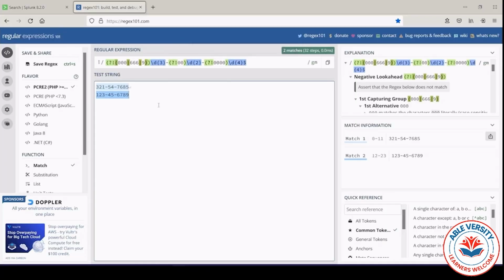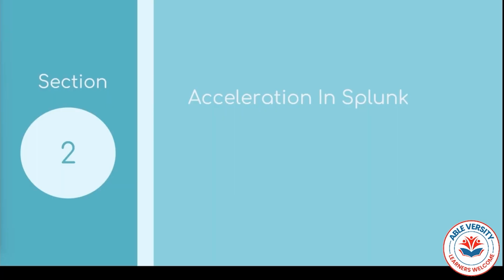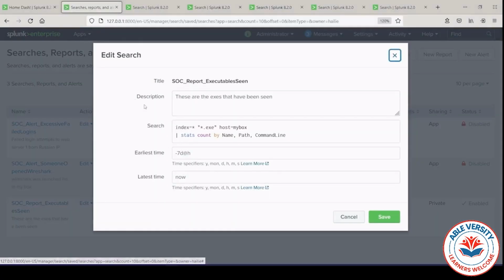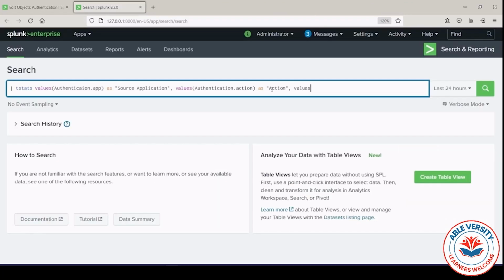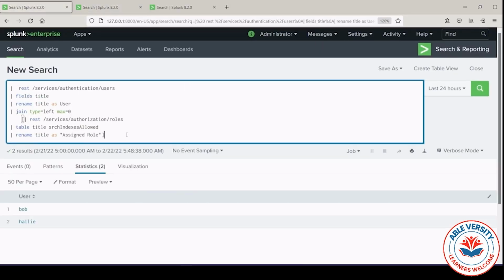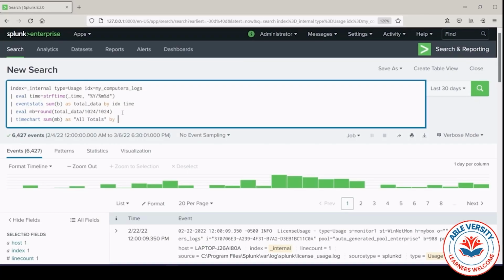Take Your Splunk Skills to the Next Level: Master Splunk Fundamentals 3 with ABLEVERSITY! 🚀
You Won’t Believe What’s Inside! Click More to Uncover the Unexpected! 🐴

Description:
Welcome to the ABLEVERSITY Splunk Fundamentals 3 training course! This course is designed for those ready to advance from being a Splunk Power User to a true Splunk expert. Building on the skills acquired in previous courses, this training takes your knowledge of Splunk and SPL (Search Processing Language) to new heights. With a focus on deeper platform insights and advanced capabilities, you’ll learn how to leverage even more options within Splunk to optimize your data-driven decision-making.

Topics Covered:

Advanced SPL Techniques: Push the boundaries of what you can achieve with SPL by mastering more complex queries and functions.
Deep Dive into Splunk: Gain a deeper understanding of the Splunk platform, its architecture, and how to make the most of its powerful features.
Enhancing Visualizations: Discover new ways to create compelling and informative visualizations that tell a story with your data.
Advanced Search Techniques: Learn to optimize your searches for performance and accuracy, ensuring you get the best results quickly.
Leveraging Splunk Options: Explore lesser-known options and tools within Splunk that can significantly enhance your capabilities.
By the end of this course, you’ll have advanced your Splunk skills far beyond the Power User level, equipped to handle even the most challenging data tasks with confidence. Whether you’re looking to deepen your expertise or expand your role within your organization, this course will prepare you to succeed.

🎯 Take Action Now:
Ready to elevate your career?
Don’t miss out on exclusive tips and updates! Join our Slack channel and engage with fellow Splunk enthusiasts.

💡 Why This Matters:
The need for skilled Splunk Architects is growing. Don’t let this opportunity pass—take control of your professional growth and become a key player in your organization’s success.

🌟 Make a Difference:
Ableversity is a 501(c)(3) non-profit organization committed to providing quality education. Your support helps us continue offering free and low-cost training to those who need it most.

💙 Support Us:
If you found value in this content, consider donating to Ableversity to help us keep this knowledge accessible to everyone.